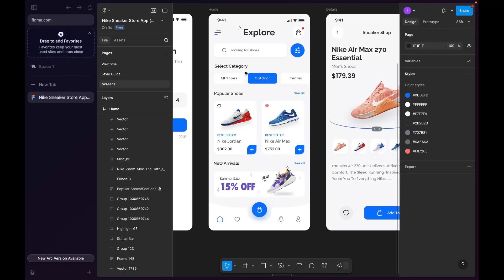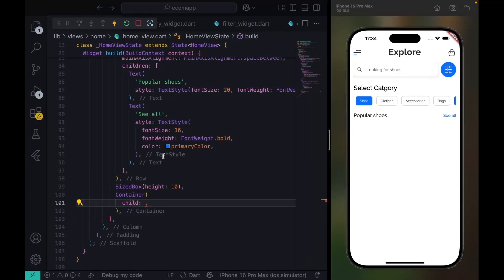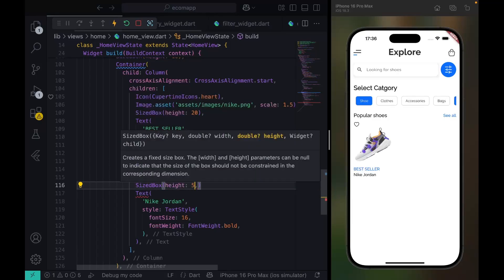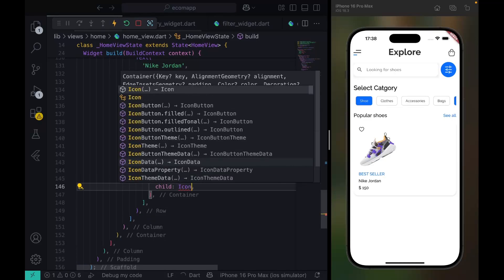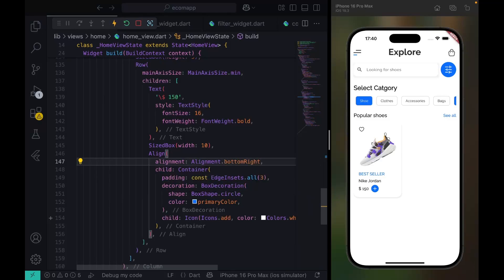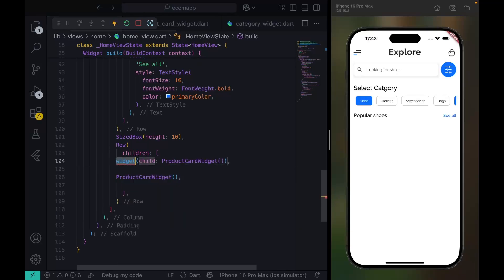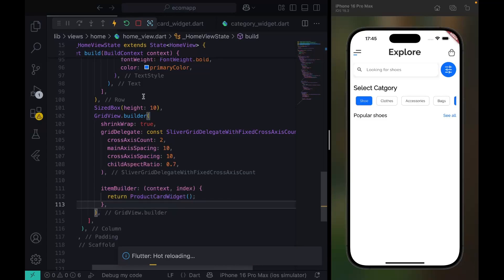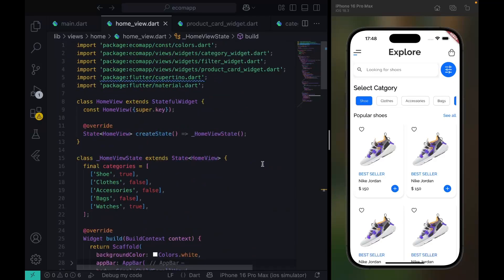Build an E-commerce app using Flutter and Laravel - Product Card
In today's video, we will be creating our app and designing the Product Card